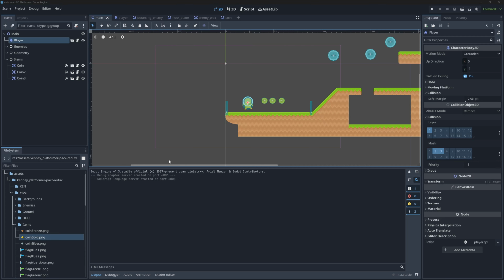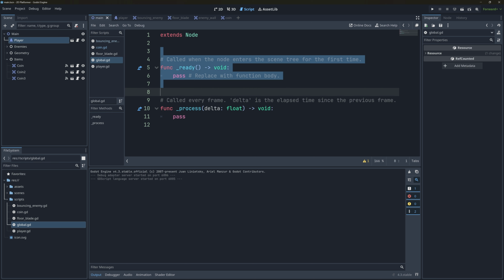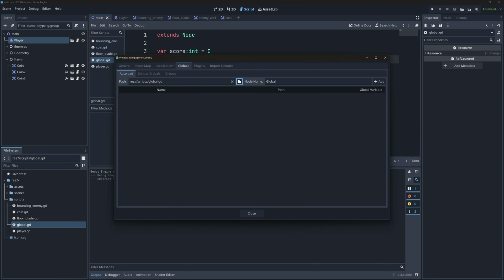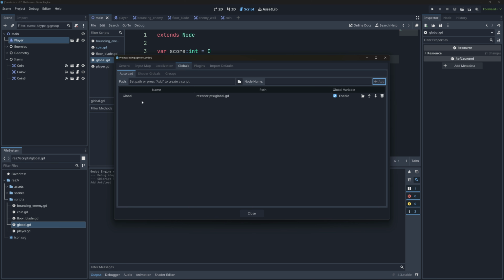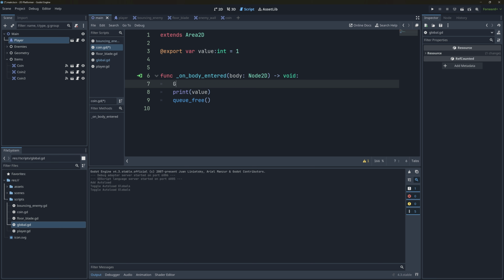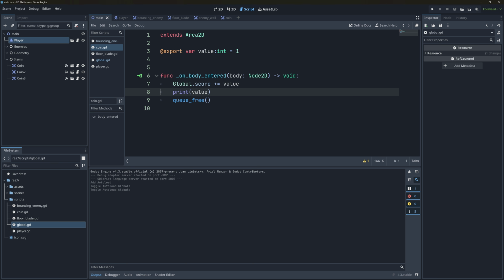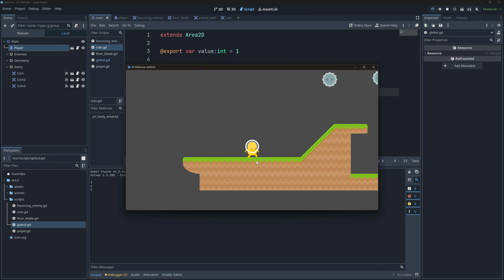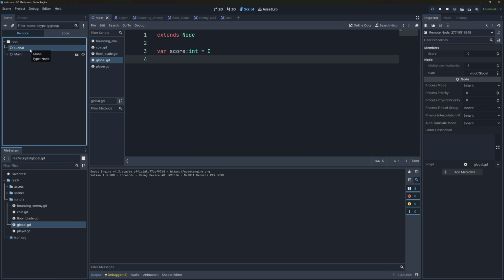Godot 4 AutoLoad - Globals and Singletons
Creating an AutoLoad (Global) also called a Singleton,  is a great way to store data that you want to have accessible to every other node in every scene.